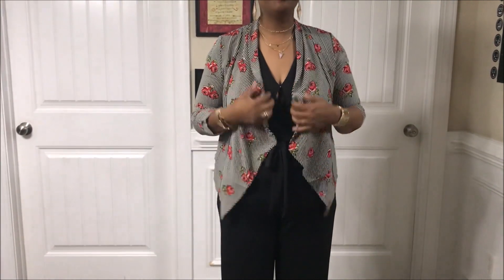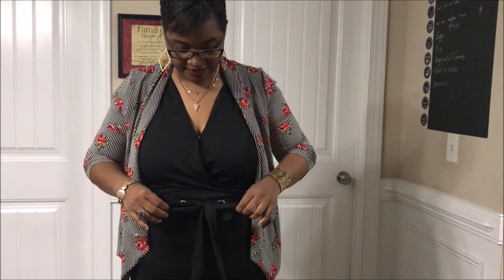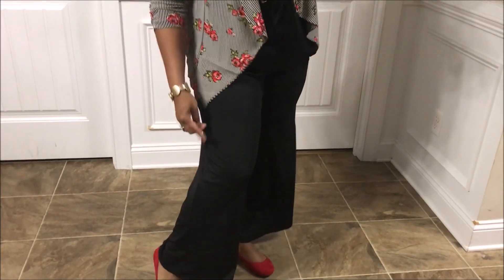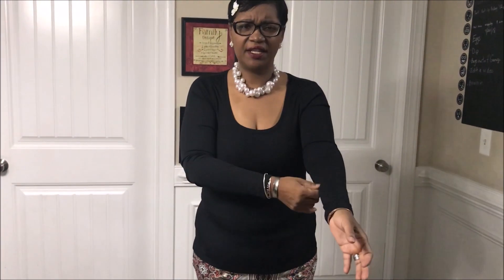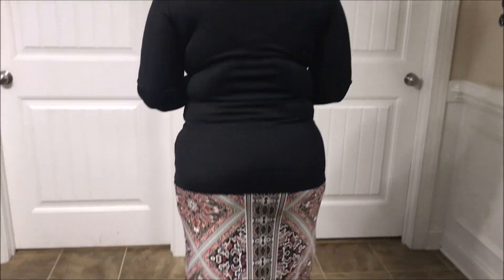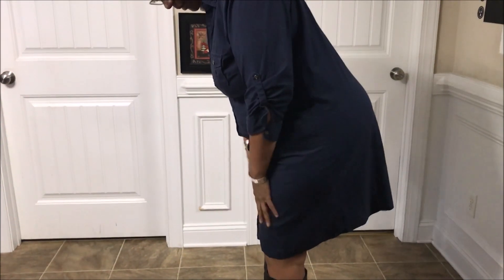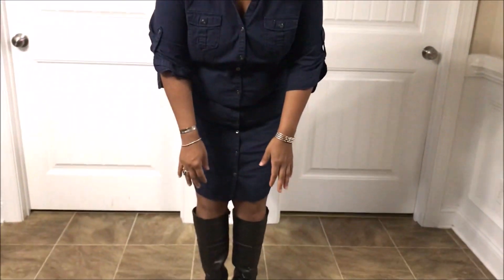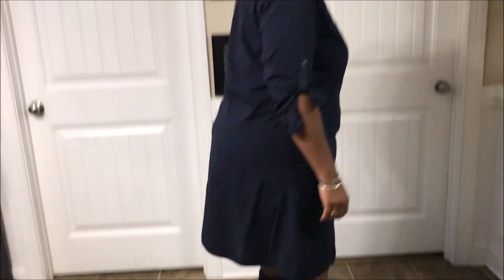Outfits of the Week || What I Wore to Work || Gifted and Thrifted Fashion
Hey yall.  Here is what I wore to work last week.  Some items were gifted while others were thrifted.  We do hope you enjoy this video and thanks for stopping by. Blessings XOXO

Drop us a line here:
Shakema 1mom